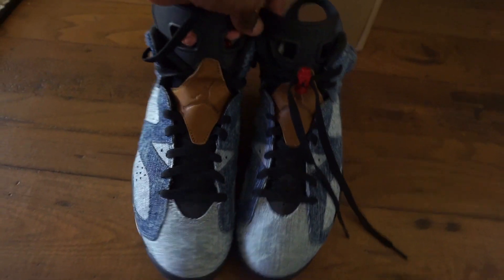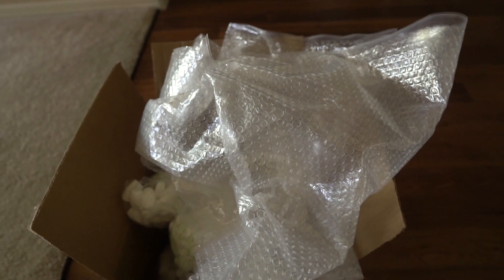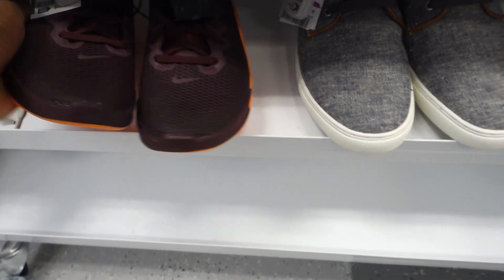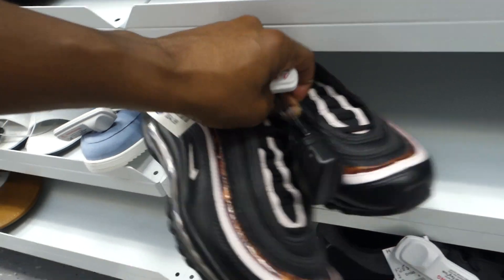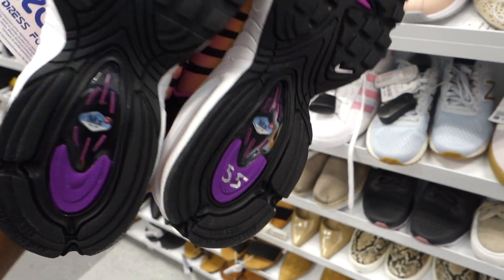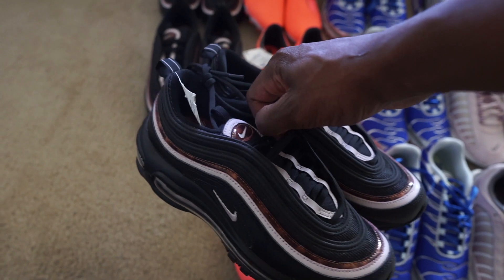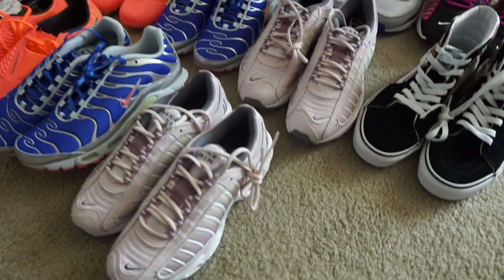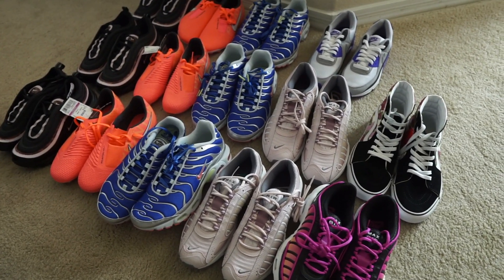WOMEN'S SNEAKER SECTION AT ROSS WAS ON FIRE!